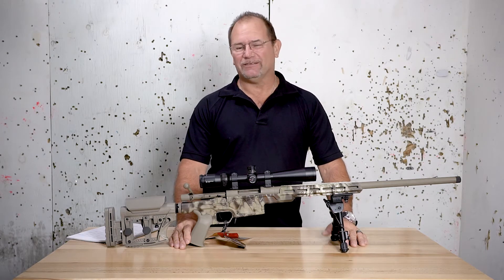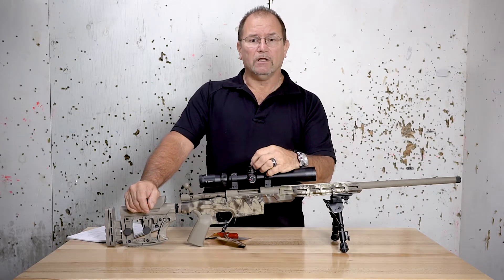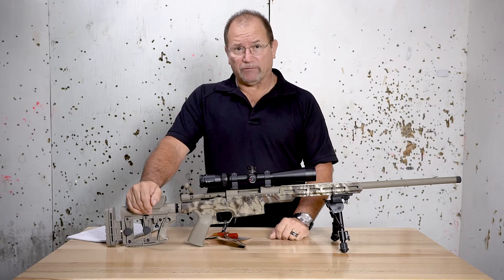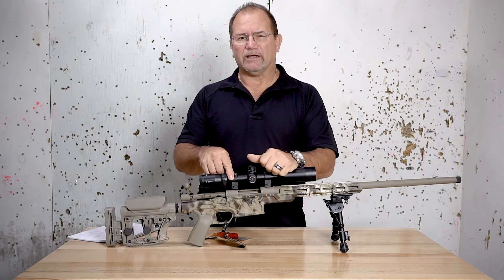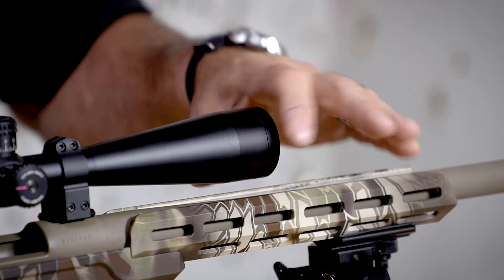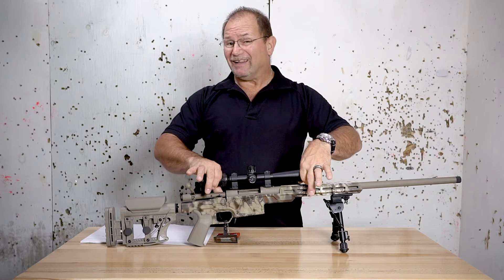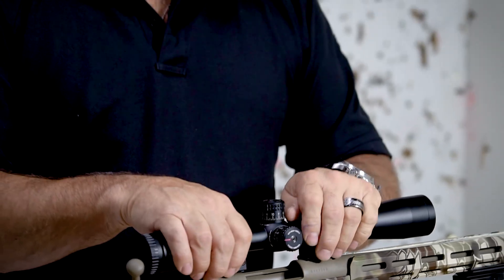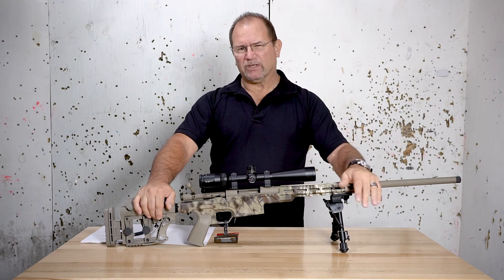Magnified Scopes: What do the numbers on my scope mean?!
Find out what the knobs on your scope do, what the numbers mean and get some basic information on the workings of a magnified scope.

Featured Scope: Vortex Diamondback Tactical 4-12x40

for training, information, range hours, pricing and facility amenities.